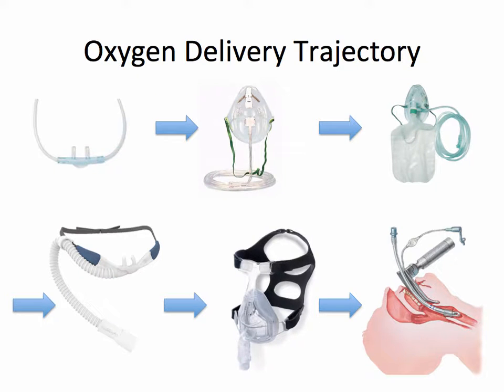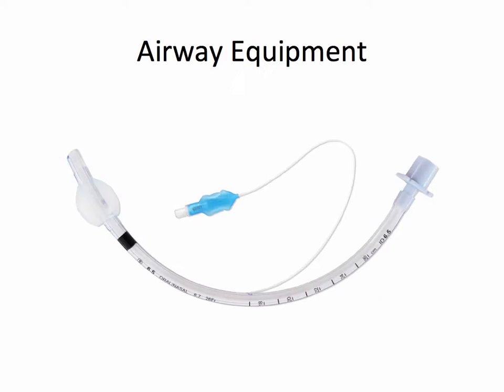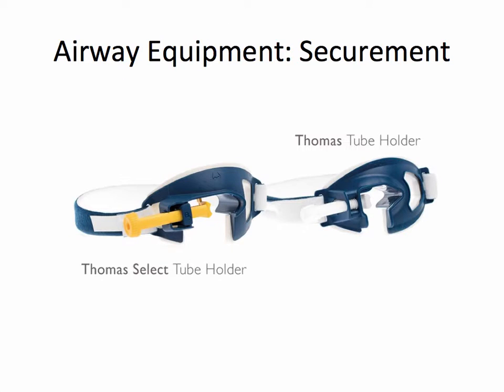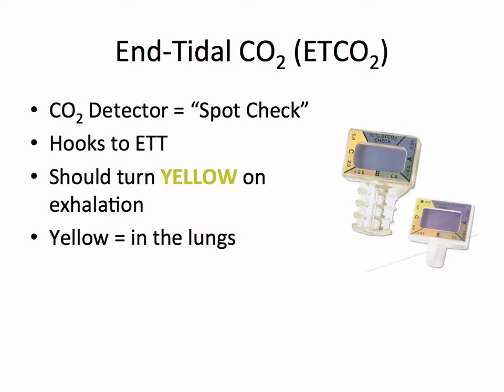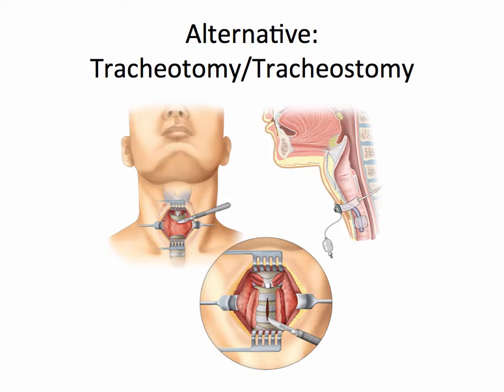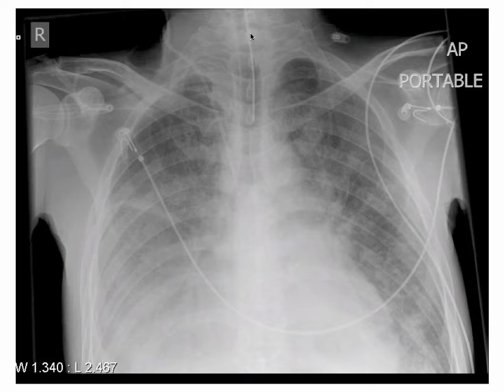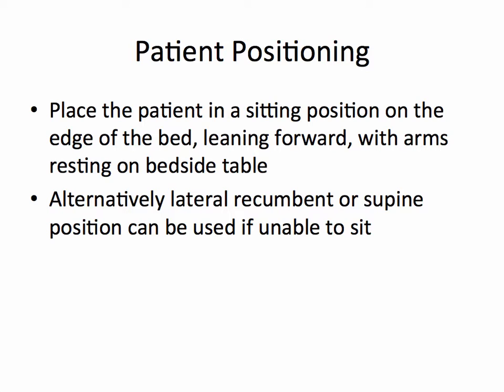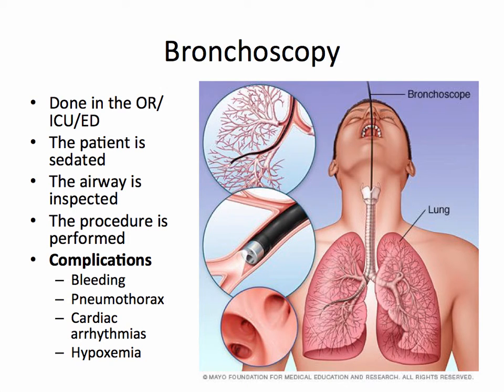Invasive Respiratory Procedures